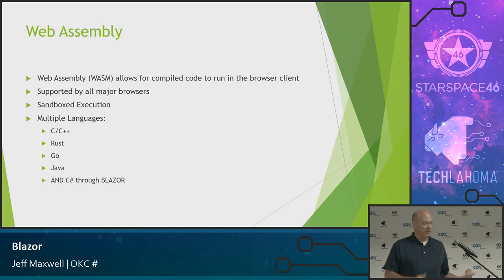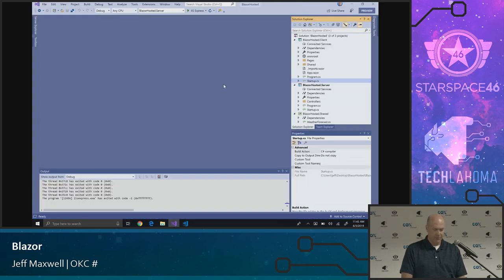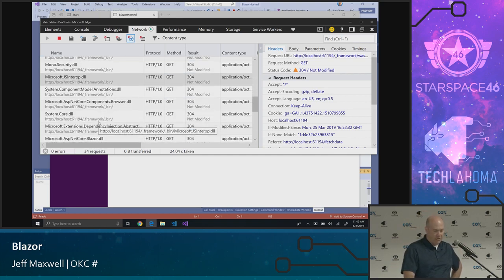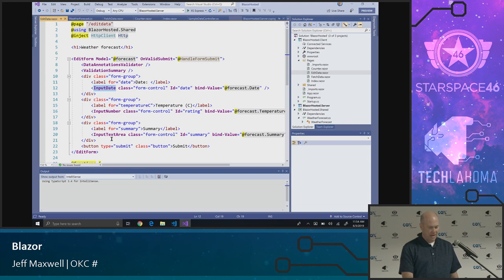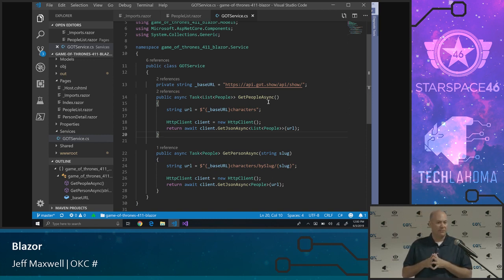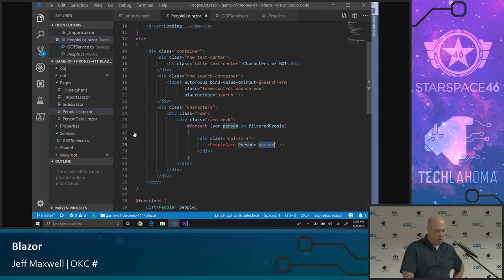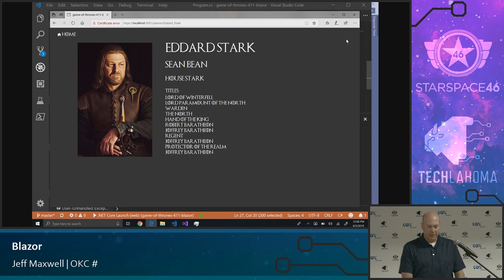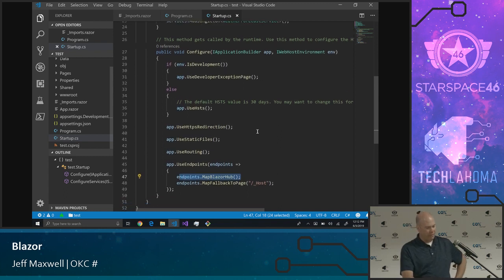Intro to Blazor - Jeff Maxwell: OKC#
Blazor is now in Preview with .NET 3.0 SDK. Do you want to do C# in the frontend instead of JavaScript? Blazor allows you to build frontend code with Razor pages that run in the browser.

Jeff is a Developer, Architect, and Leader in all things Tech. He loves to solve problems and work on challenging tasks.